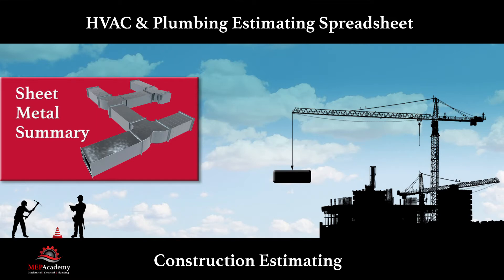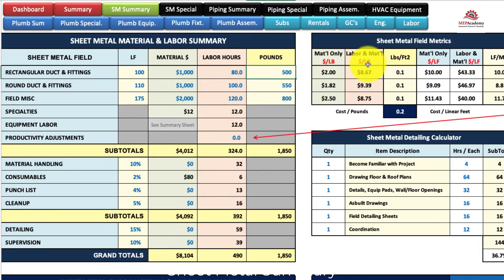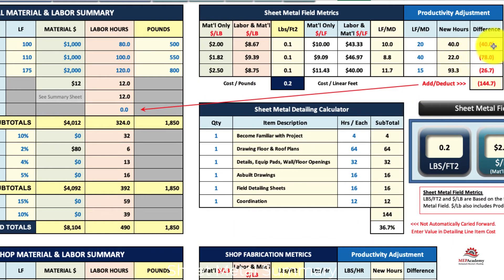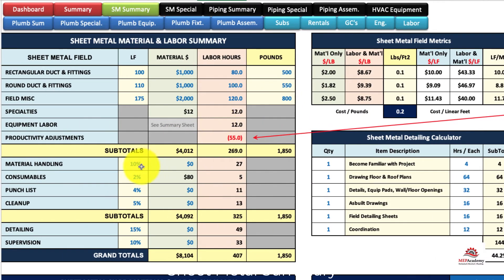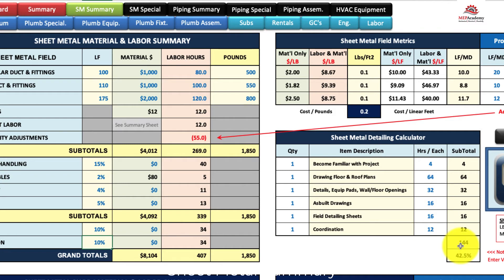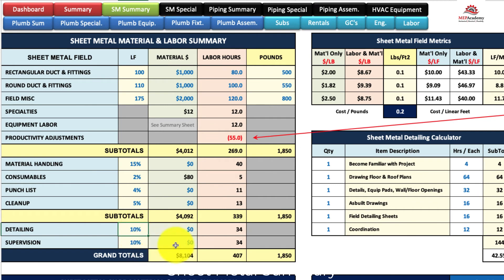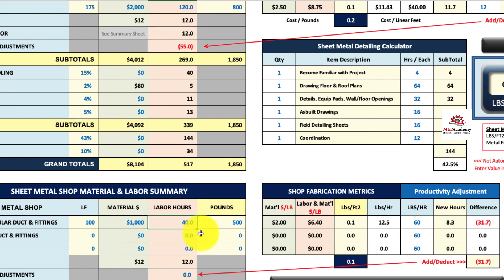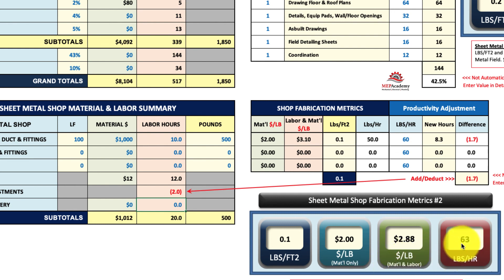Sheet Metal Summary Estimating Spreadsheet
This video covers the Sheet Metal Material and Labor Summary sheet in the MEP Academy Estimating Spreadsheet.

This sheet provides for an overview of all the material and labor involved in the fabrication and installation of the sheet metal on a project.

HVAC & Plumbing Estimating Spreadsheet